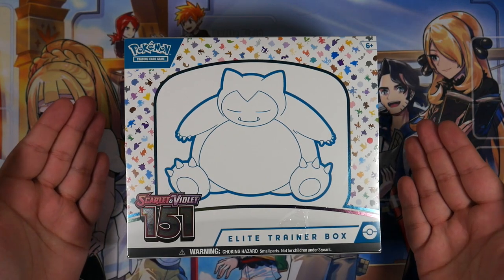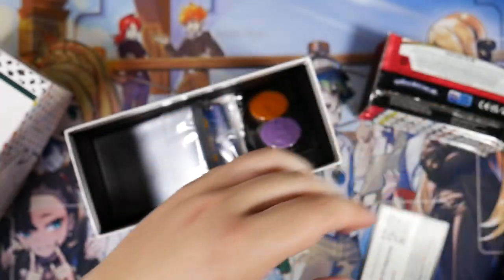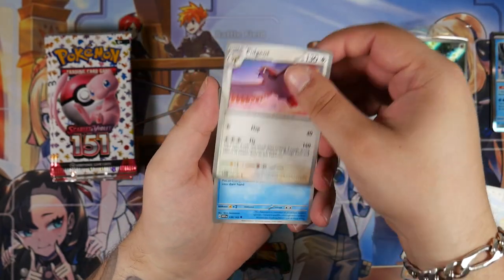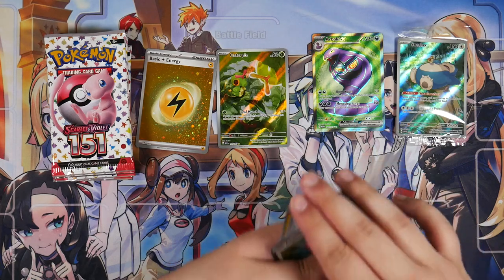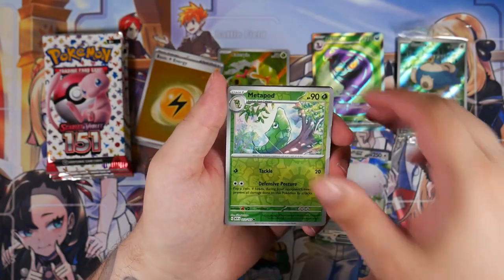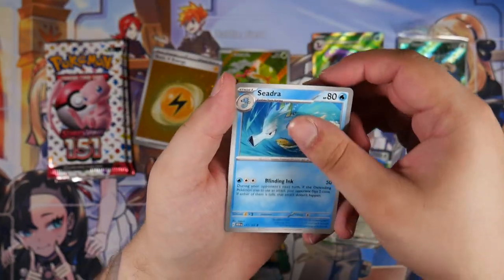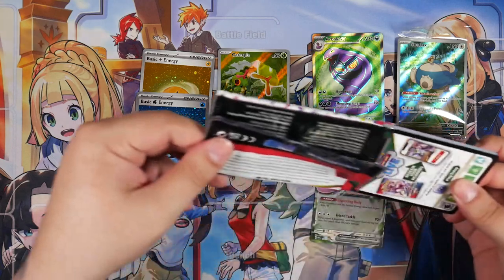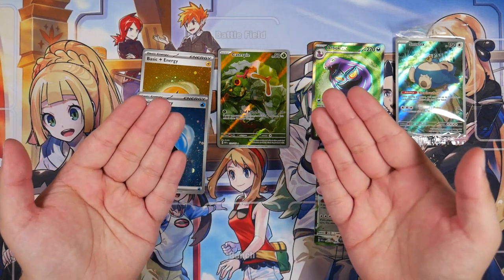Is Pokemon 151 The Best Set Of 2023? - Opening An Elite Trainer Box!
151 is the latest English Pokemon Card expansion, introducing beautiful new card art and plenty of viable TCG play cards. What can you expect to find in this set? Join me as I hunt for the Special Illustration Rare Charizard, Blastoise & Venusaur ex!

Gear:
Microphone: Shure MV7 with Rode PSA1 Arm
Headphones: HyperX Cloud 2 Wireless
Keylight: Rollei Lumis Key-Light 28555